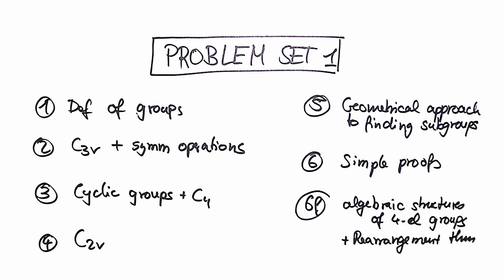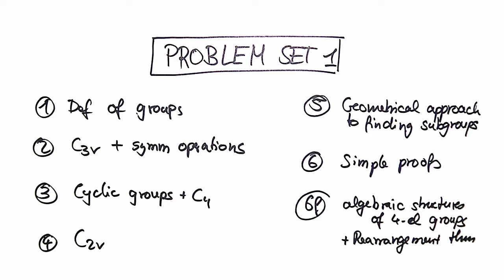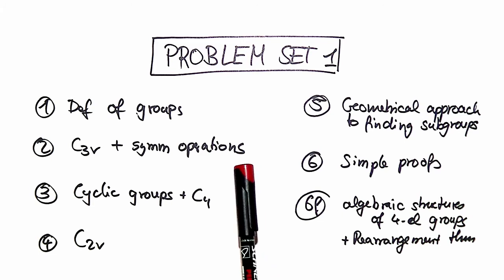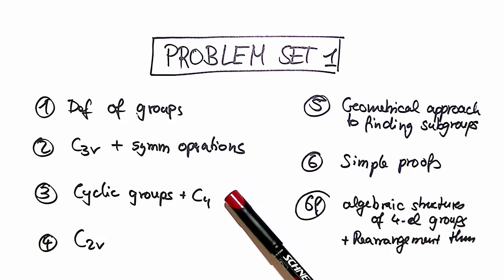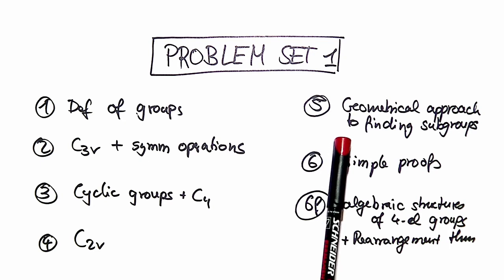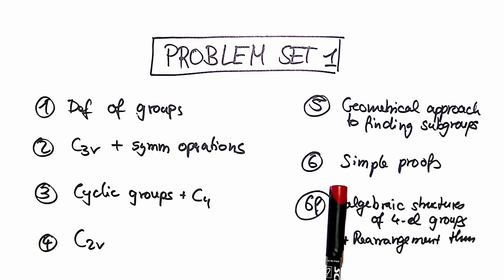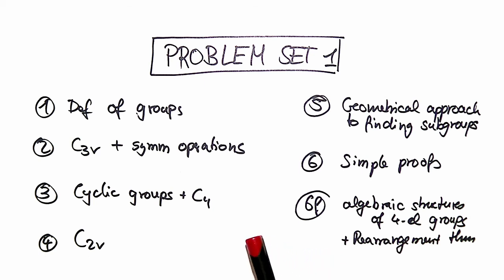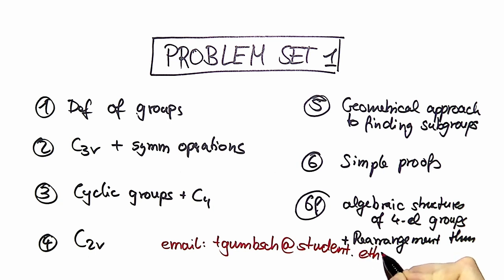Group Theoretical Methods in Solid State Physics, Video-Solution 1.0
About: Introduction to Group theory.